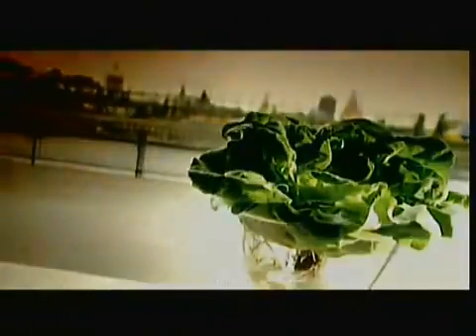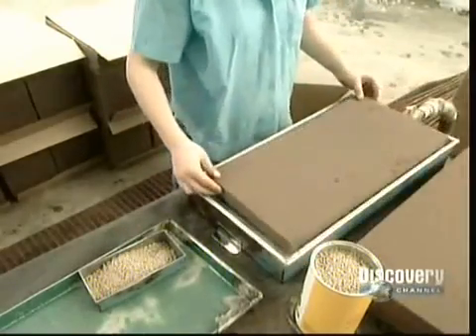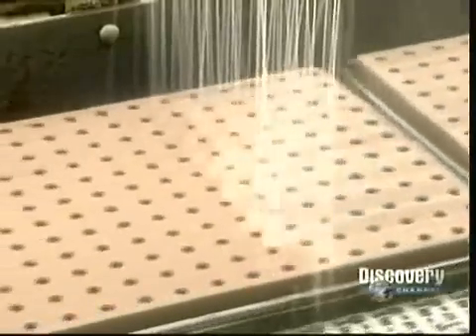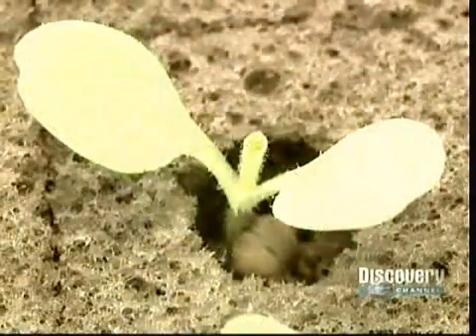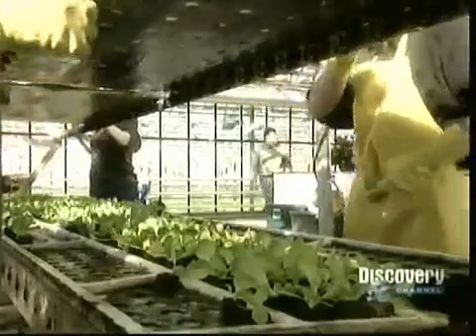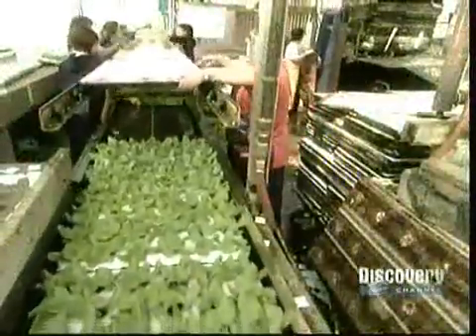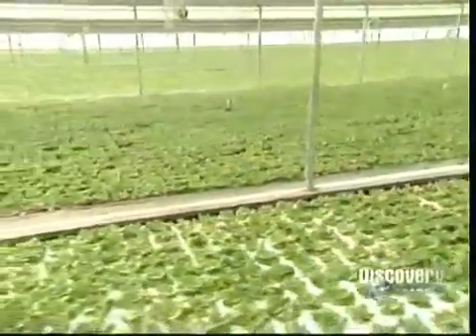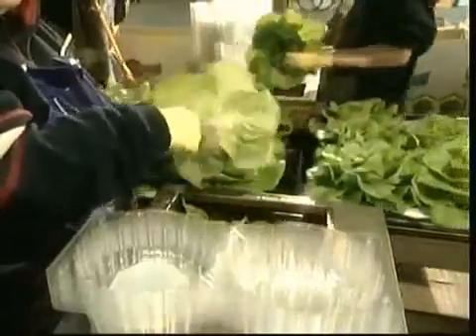Hydroponic Lettuce الزراعه المائيه لنبات الخس